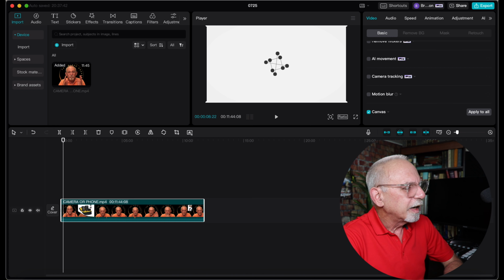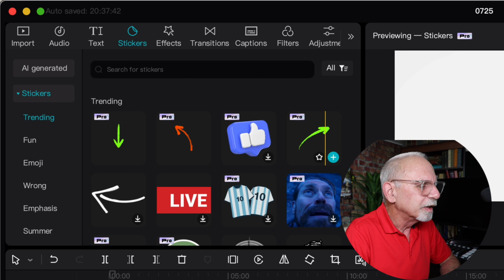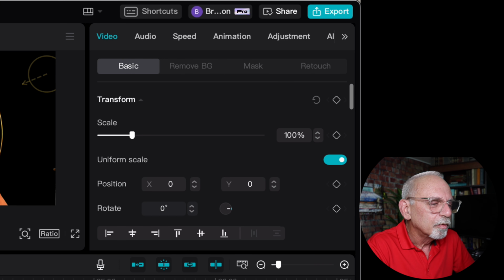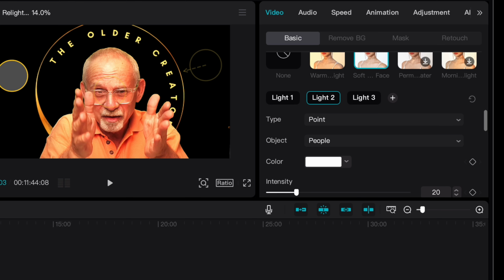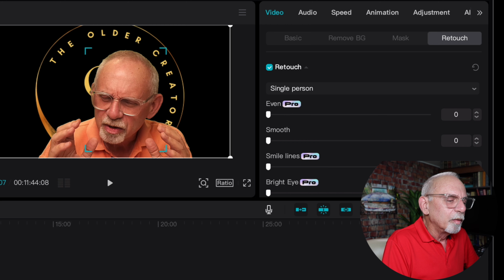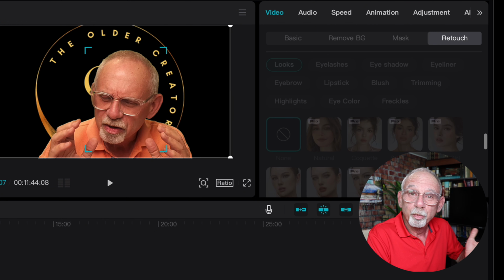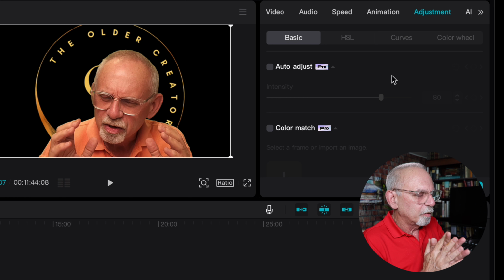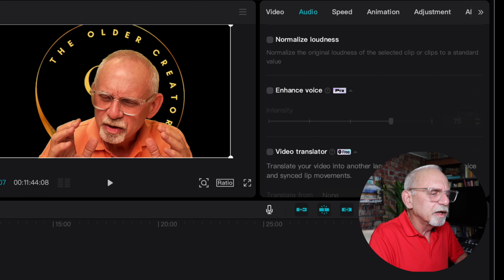Is CapCut Pro for me?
Is CapCut Pro for me? Looking to take your video editing to the next level?
Join me as I explore whether CapCut Pro is worth the investment for your editing needs.